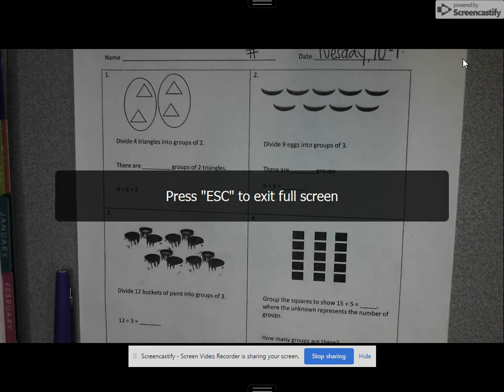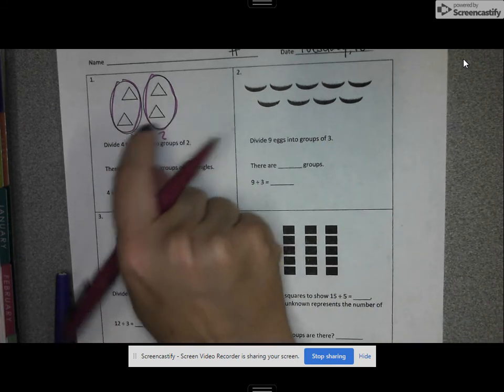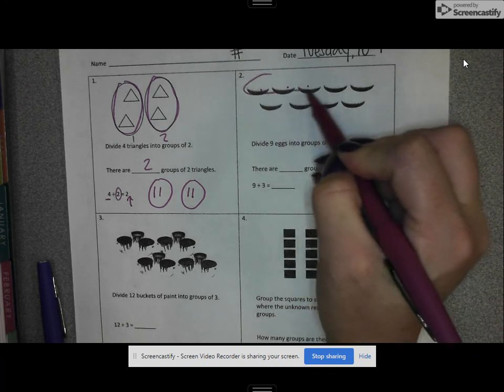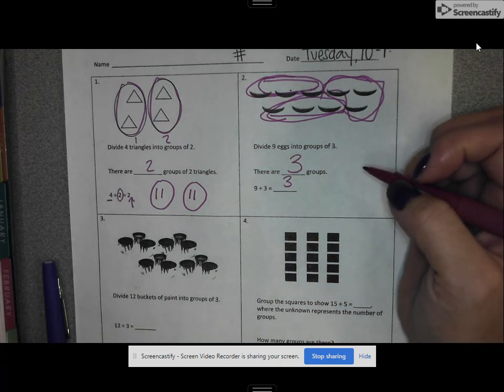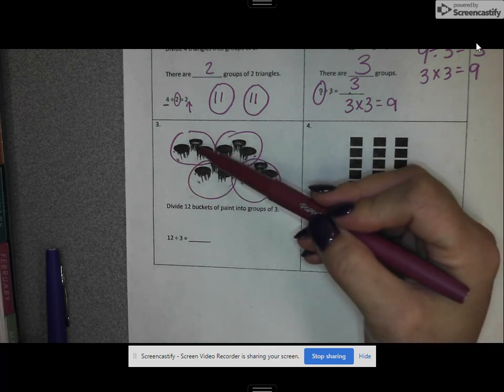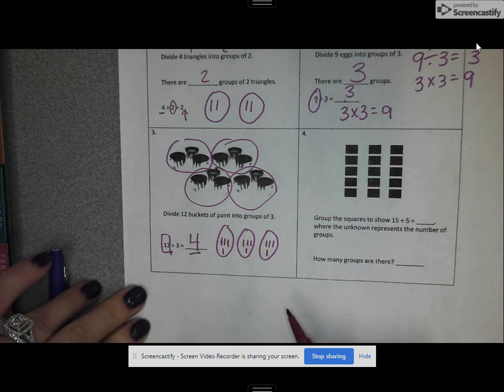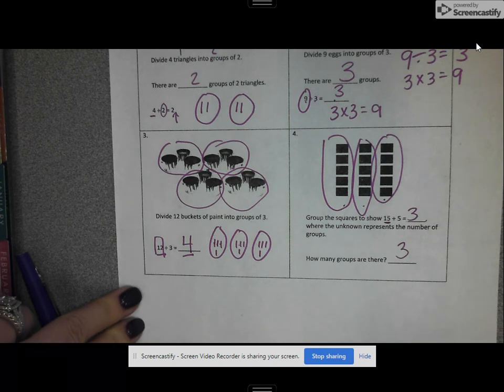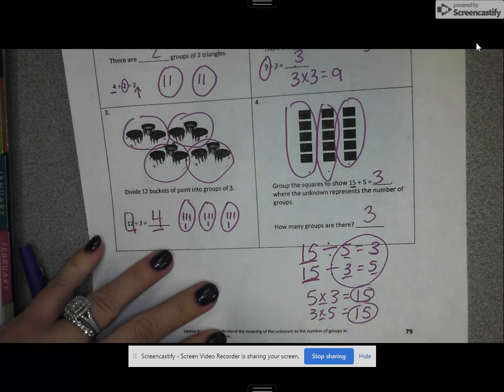Oct 1, 2019 2:40 PM